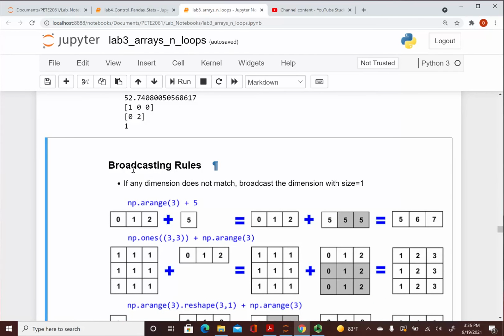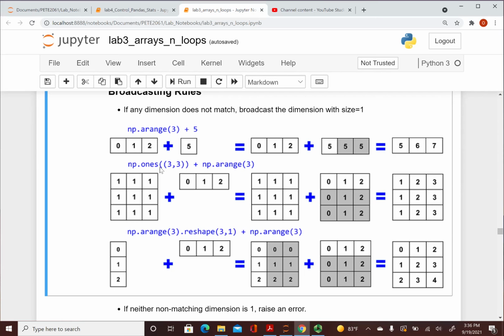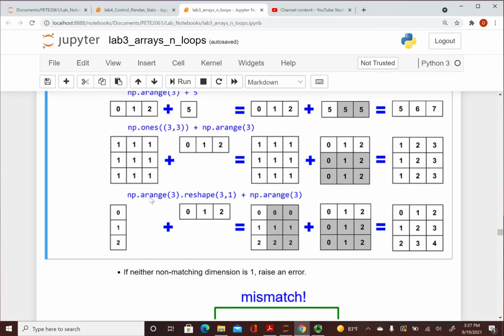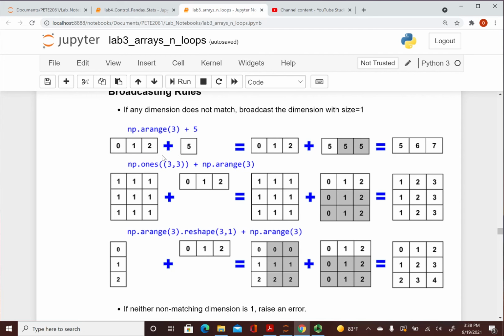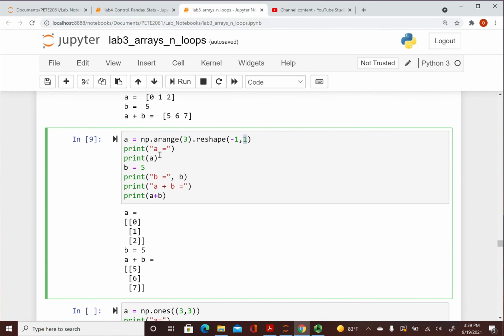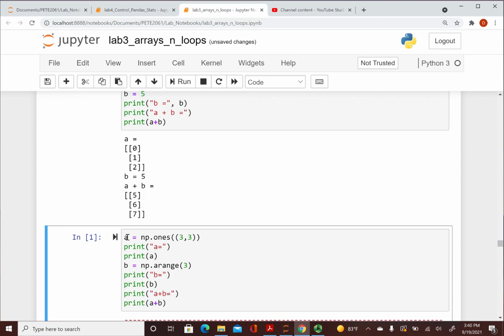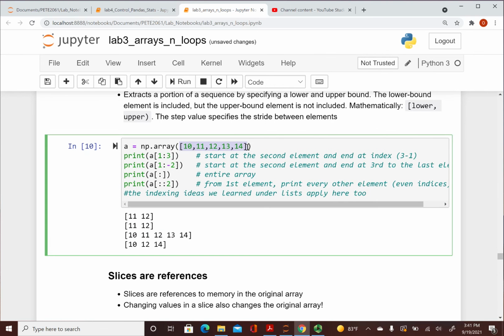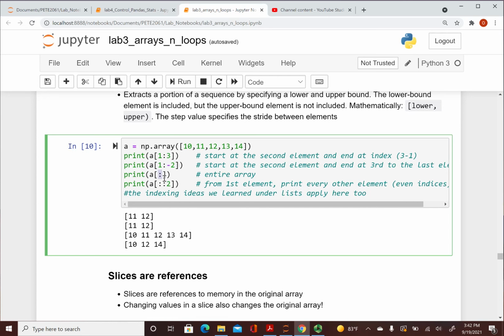Lab 3E default